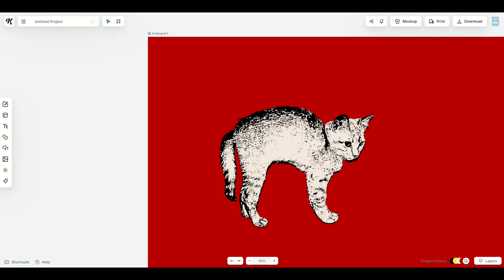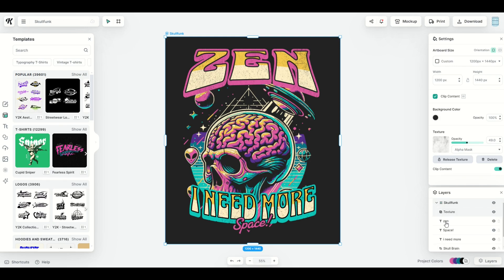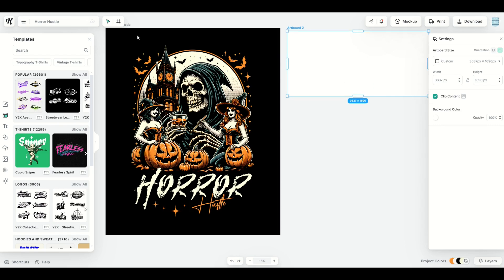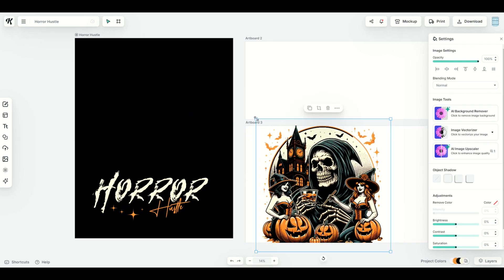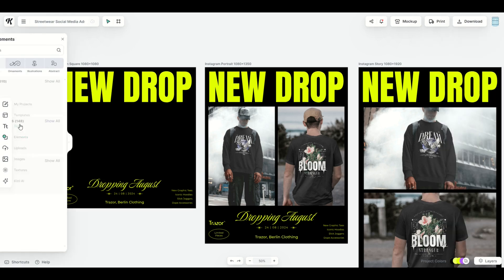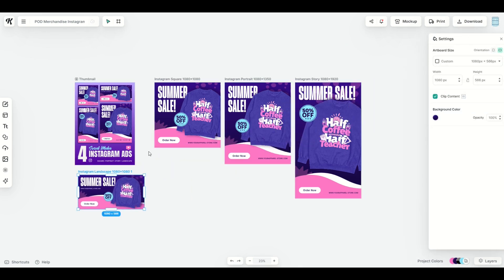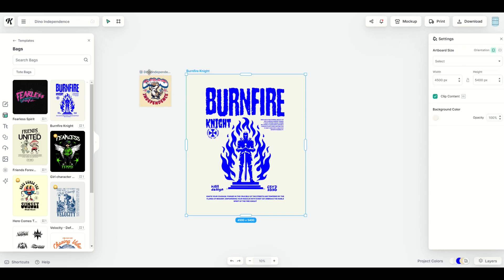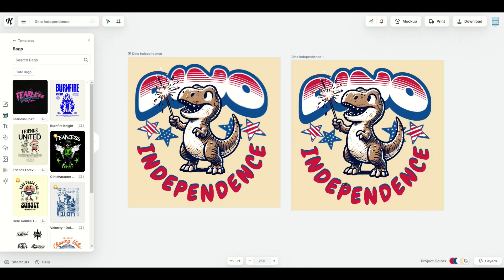KITTL: Multiple Artboards Tutorial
Inside Kittl, you may have noticed an artboard, which houses your design. In this tutorial, I do a full walkthrough on how to manipulate an artboard, create multiple artboards, copy, resize - and more! I have some great tips and tricks to help you get the most out of your Kittl artboards.

Kittl has awesome templates that you can use for making print-on-demand sales. Check out my Kittl video tutorials to make designs that can sell on print-on-demand sites like Merch by Amazon, Redbubble and Teepublic.